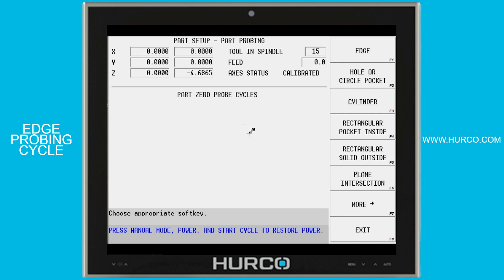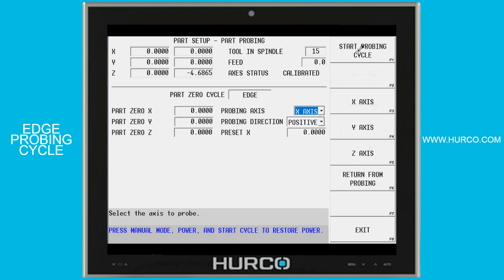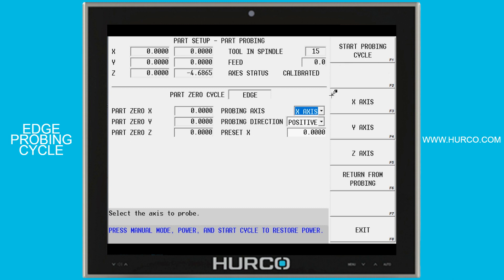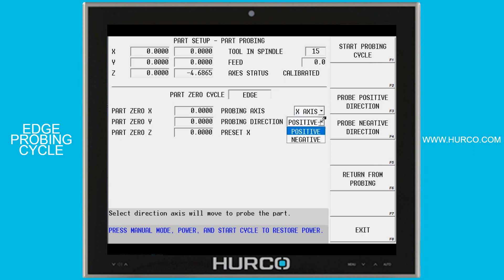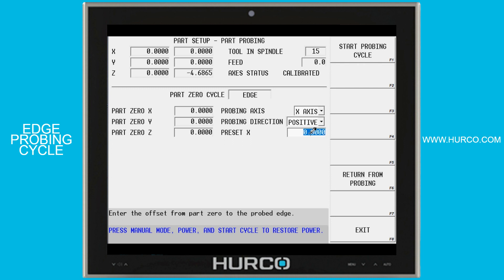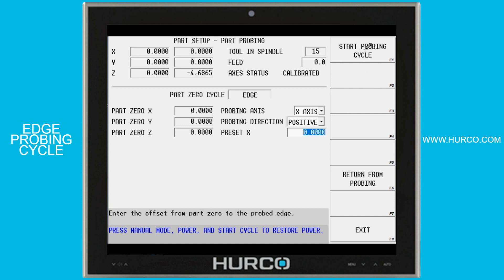Edge Probing Cycle - Hurco CNC Control Tutorial Series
In this short tutorial video, Mike Cope explains how you can use the Edge Probing Cycle on your Hurco CNC Control.